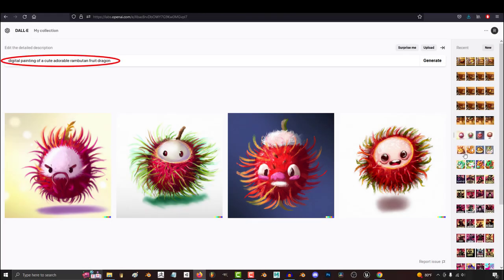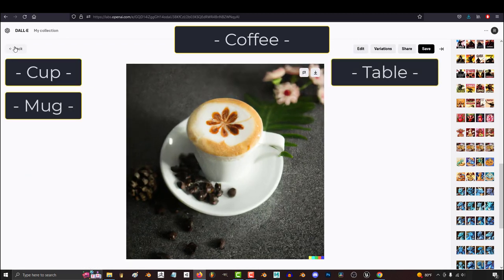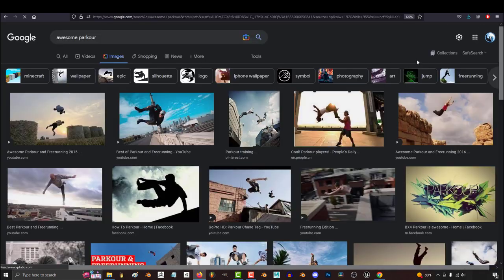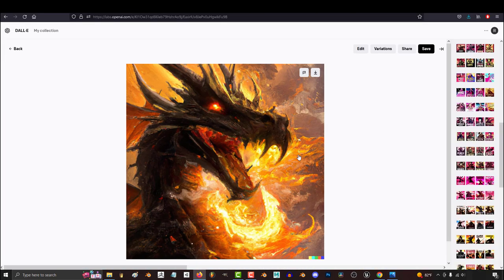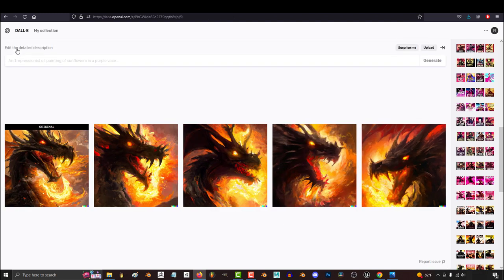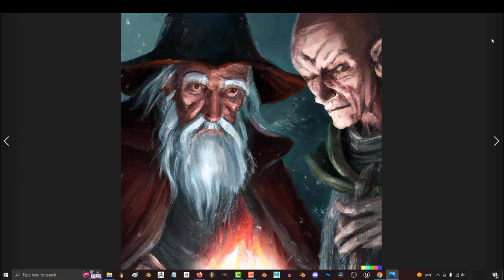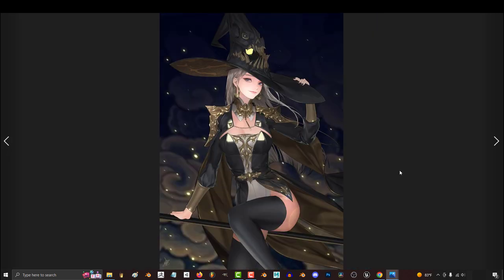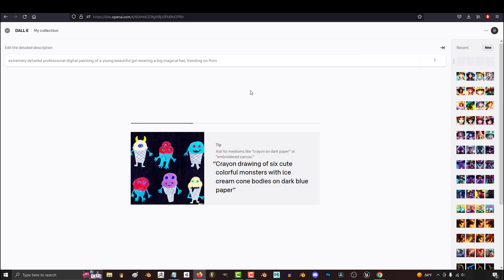Dall-E - How To Manipulate Word Relationships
I haven't seen many people talk about this, but by far the most important step to mastering prompts is learning to manipulate word clusters - Here's how it works in less than 5 minutes-!!